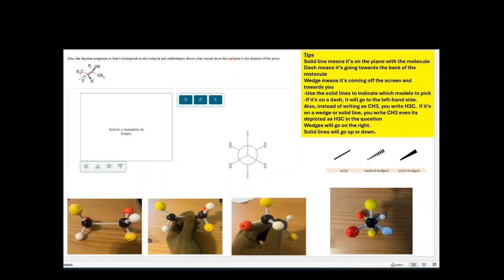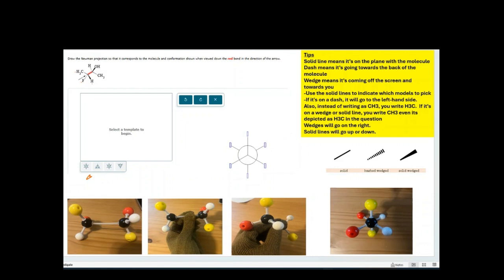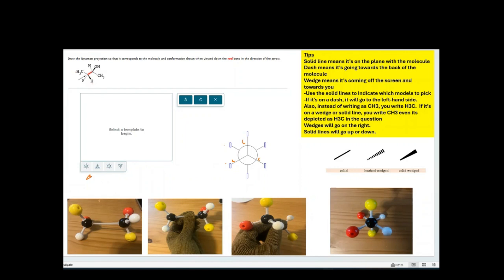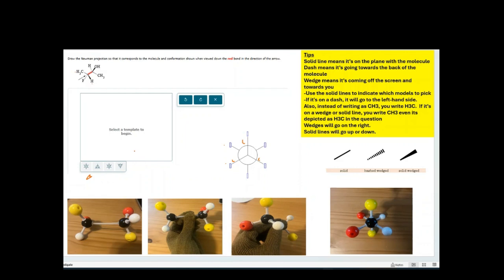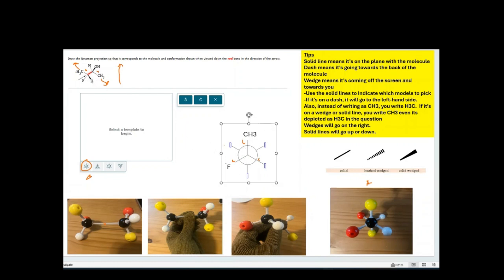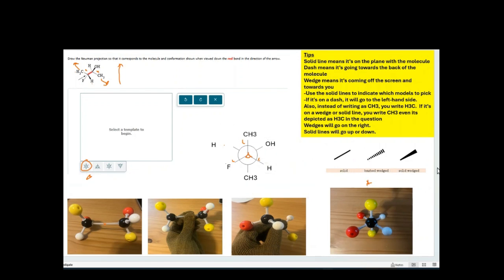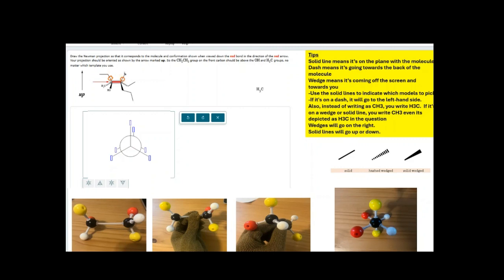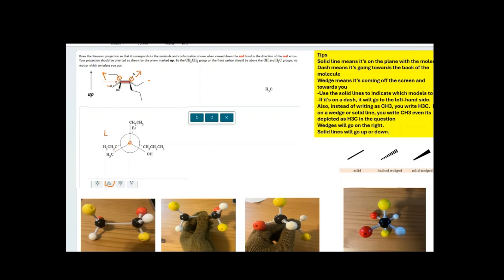ALEKS: Draw the Newman projection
Draw the Newman projection so that it corresponds to the molecule and conformation shown when viewed down the the red bond in the direction of the arrow